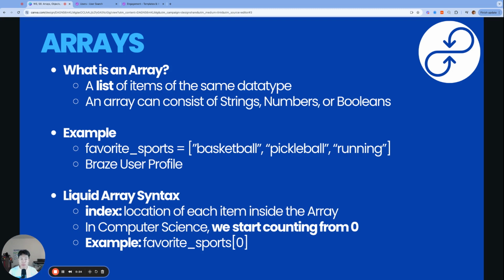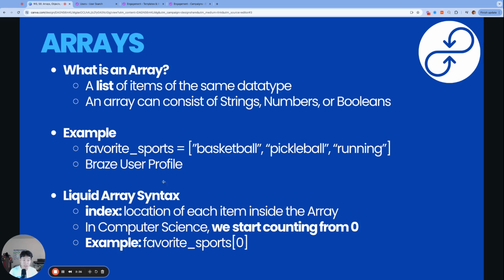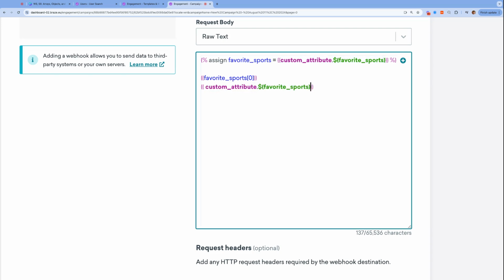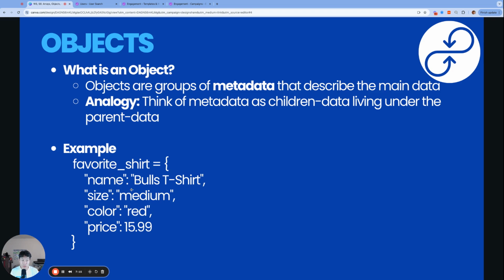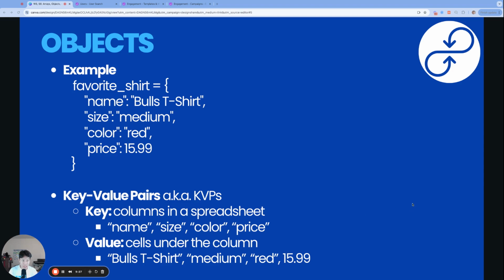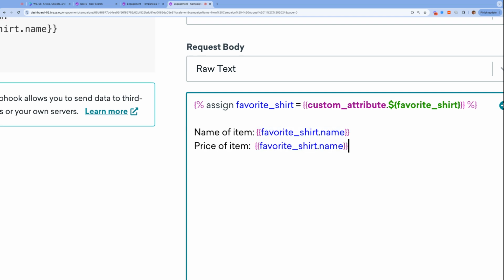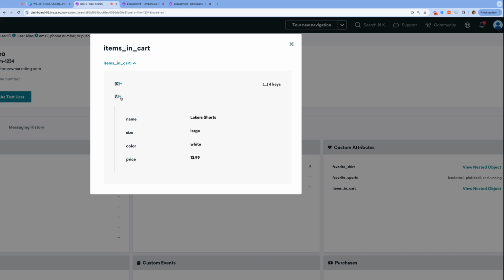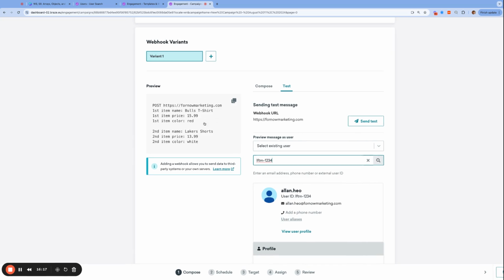BRAZE LIQUID - Arrays & Objects - Liquid For Technical Marketers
CHAPTERS:
0:00 - Introduction
0:21 - Arrays
6:28 - Objects
12:51 - Arrays of Objects

REACH OUT!